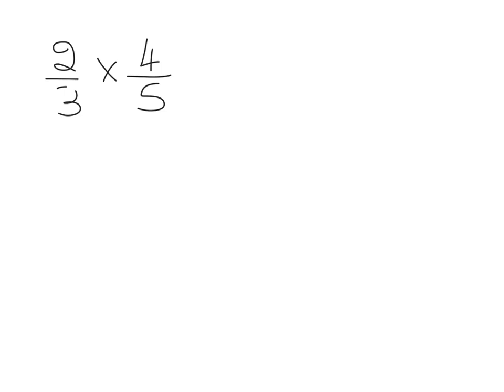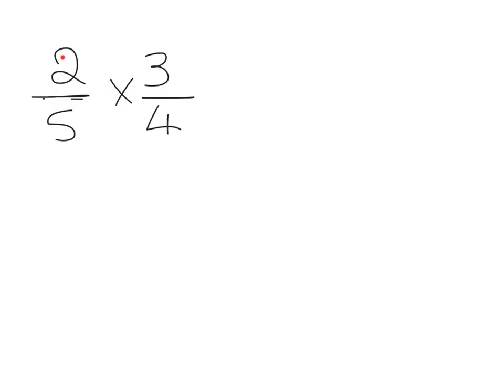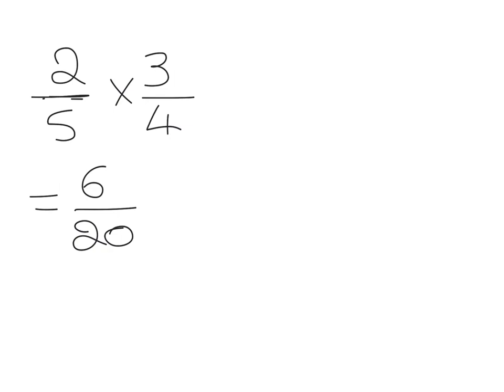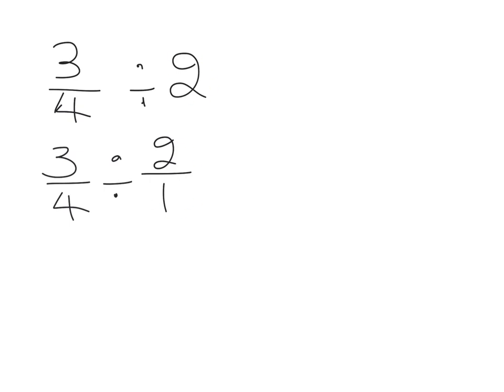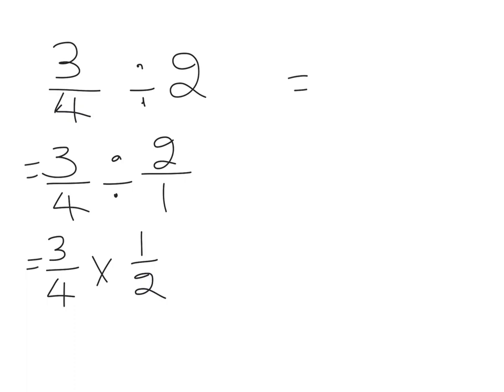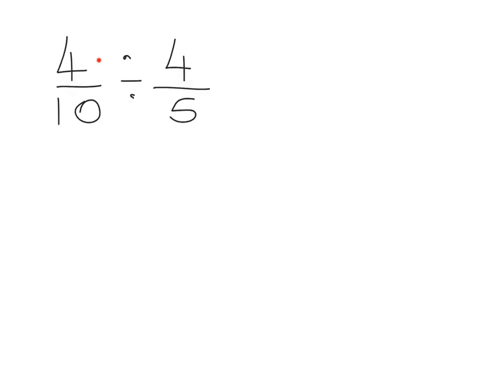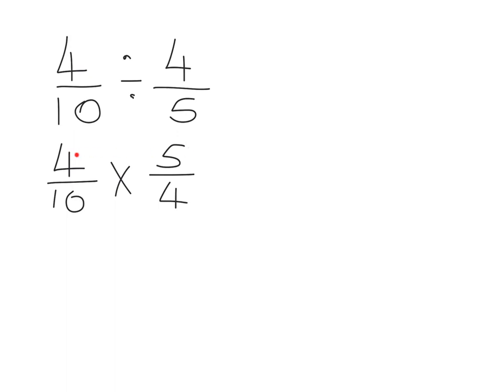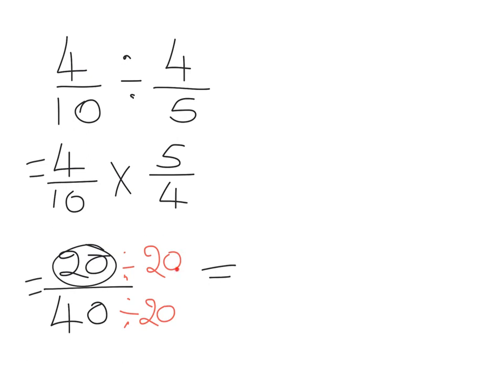Multiply and divide fractions